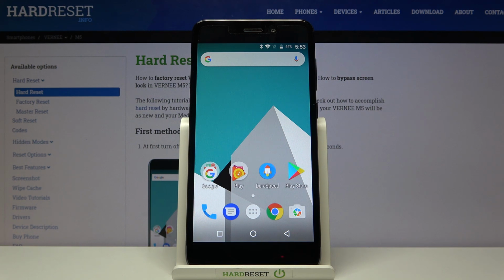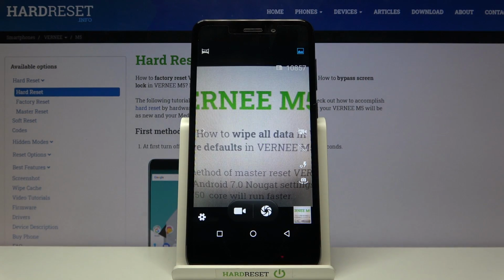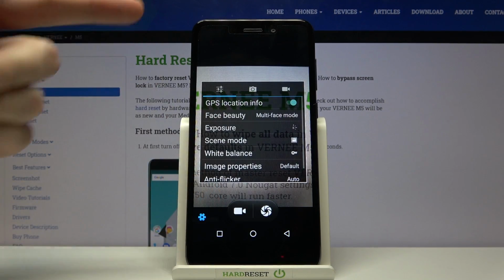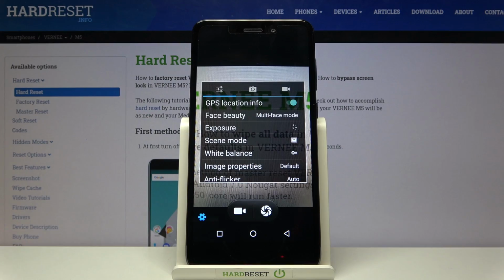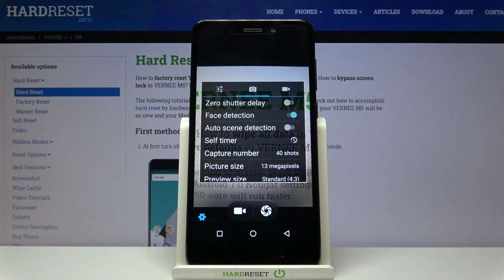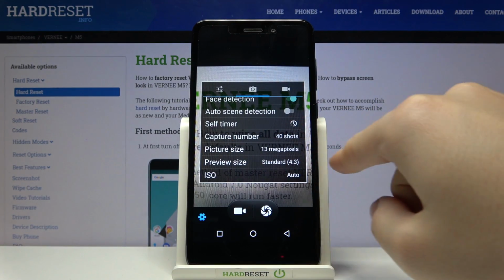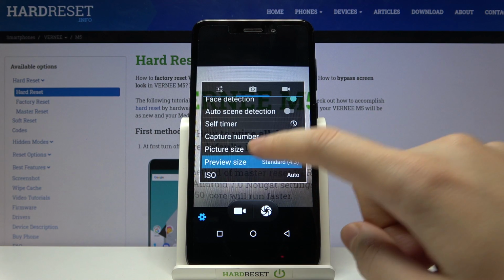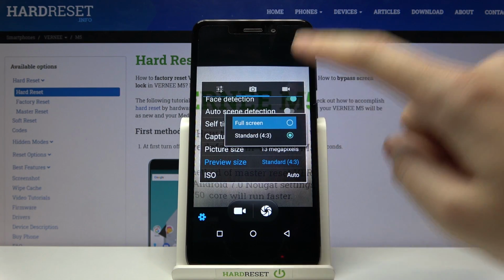How to Change Aspect Ratio in VERNEE M5 – Set Up Aspect Ratio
If you want to know how to change the photo aspect ratio in VERNEE M5, you should open this tutorial. Our specialist will show you where the camera settings are located, and then how to change the aspect ratio. Decide if you want to set 4: 3, 16: 9 or full aspect ratio on your VERNEE M5. Visit our YouTube channel if you want to know more about your VERNEE M5.

How to change aspect ratio in VERNEE M5? How to adjust camera aspect ratio in VERNEE M5? How to personalize VERNEE M5 camera’s aspect ratio? How to configure aspect ratio in VERNEE M5? How to open camera settings in VERNEE M5? How to set up camera in VERNEE M5? How to change size of photo in VERNEE M5? How to change size of photos in VERNEE M5?